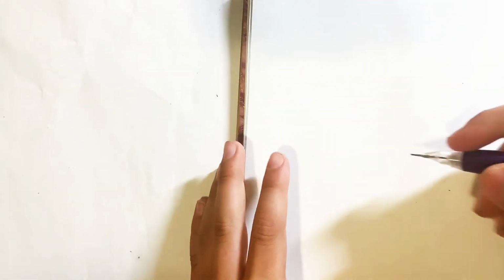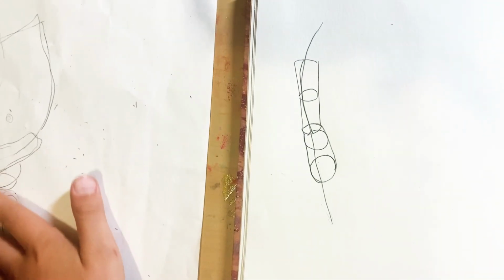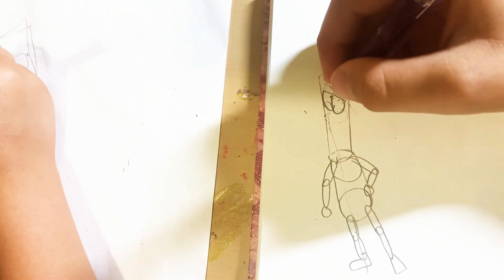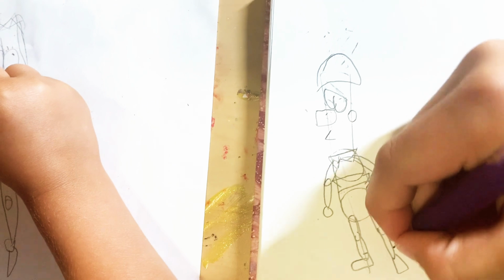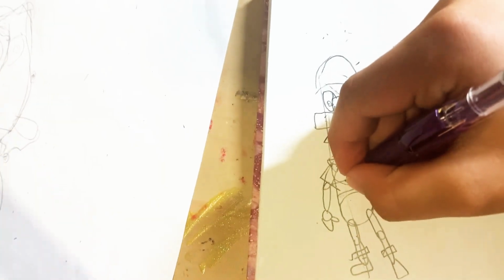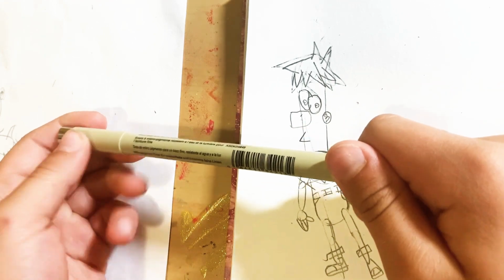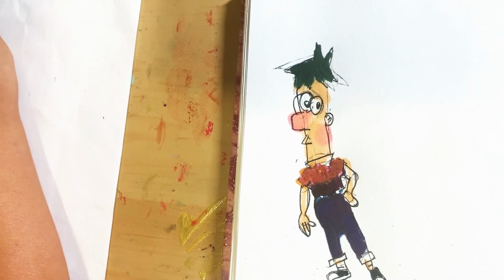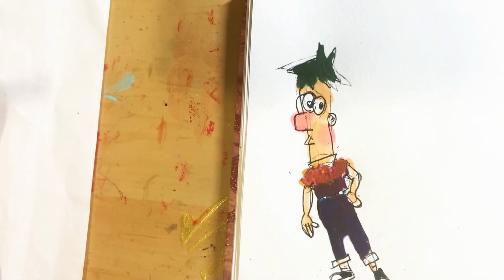How To Draw Ferb Flynn-Fletcher | Phineas and Ferb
In today’s video I teach all of you wonderful people how to draw Ferb Flynn-Fletcher from Phineas and ferb! If you like this video please smash that like button as it really does help this channel out and if you are new here please subscribe and hit the bell to stay up to date on all my videos and I will see you on Friday with another video!

      Q U E S T I O N   O F   T H E   D A Y

Video credits
Theme song from Phineas and Ferb

You made it this far! Thank you!

Video view count - 1,453!

Watch time count - 18hrs! Join me on my road to monetization!

Video count - 34!

Ferb Flynn-Fletcher Phineas and Ferb Disney Disney Channel 2007 Nostalgia cartoon Kids amazing how to Tutorial tutorials how to draw how to draw easy how to draw step by step how to draw for kids how to draw simple how to draw cartoons how to draw cartoon characters how to draw 8 steps how to draw better drawing tips pigma micron fine liners markers alcohol markers ohuhu alcohol markers
Hey, I told you to ignore the following! Lol 😆

Welcome to Wyatts Wonderful Life! I am an eleven-year-old artist, animator, and YouTube creator! You can find me animating my tv show skull rock, creating fun character designs, or challenges! I hope to see you on my channel so make sure to say hi in the comments!

About Skull Rock:
Skull Rock is upcoming animated series made and created by Wyatt Christensen! It stars a stellar (as punisher would say) voice cast including Audra Salcido and Blake and Carolyn Corbridge! The entire premise of the show is these monsters (skeletons in particular) fight monsters with the power of music and of course rock!!! The story takes place in 2149 and is set after the fictional war of 2099 (short film explaining it coming before the show) that whipped out the humans and robots and let monster to rule!